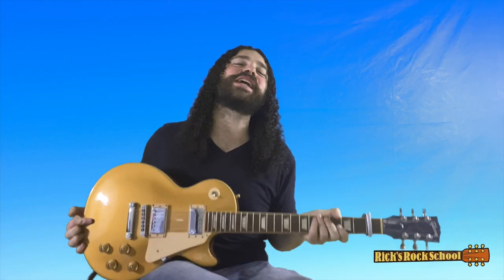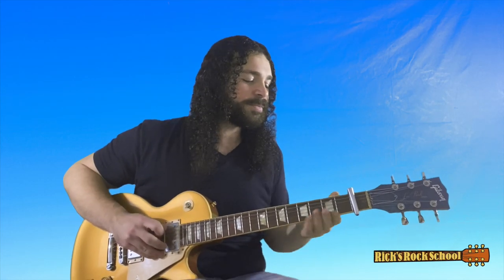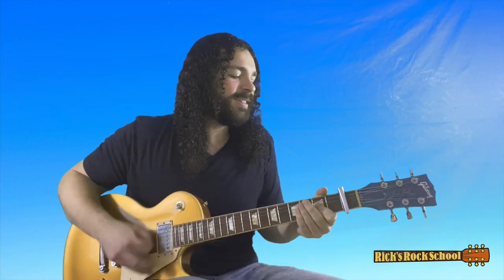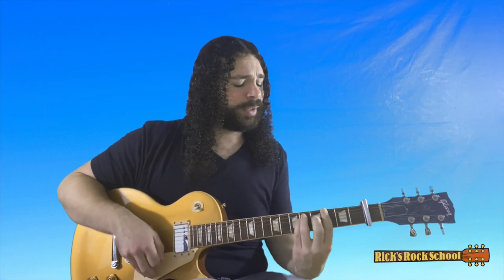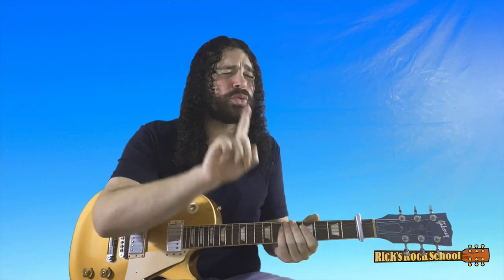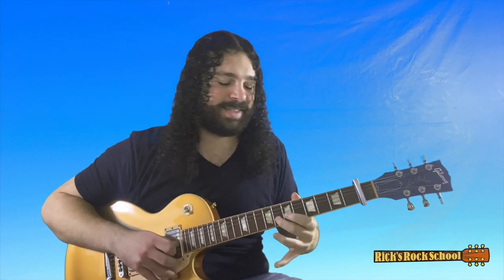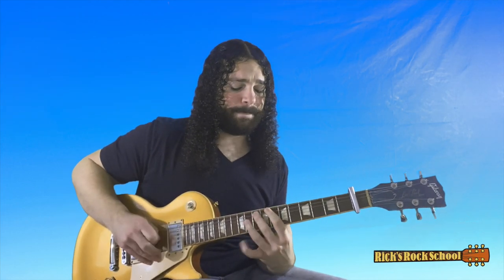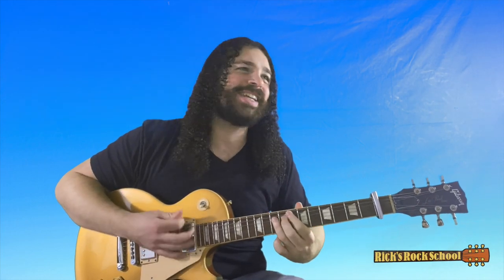How to Play "Everyone Surrounding" by Davenport Cabinet [Travis Stever Guitar Lesson!]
One among the fence? if you're watching this...of course you are!

Complete guitar lesson for "Everyone Surrounding" the epic track from Travis Stever's side project Davenport Cabinet

Want free guitar lessons? Donate to your local animal shelter and get a free lesson over Zoom!!

Learn any instrument at Ricksrockschool.com